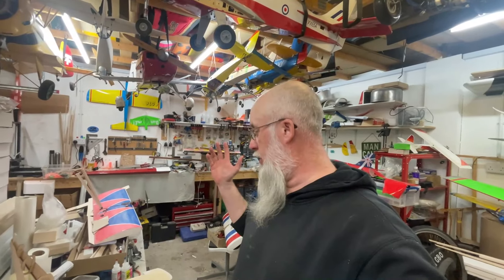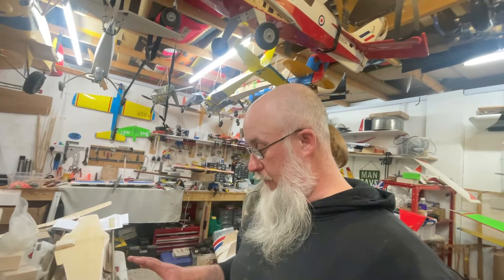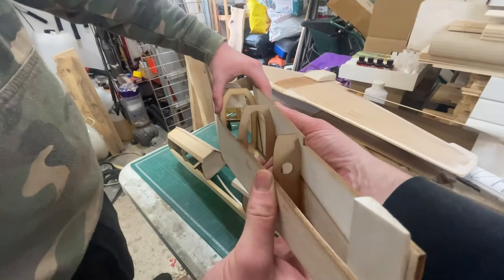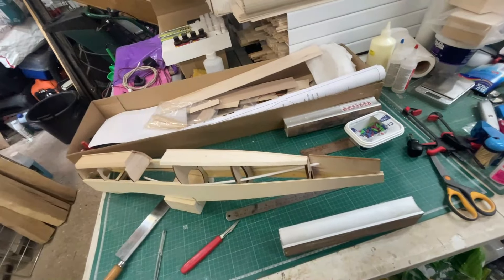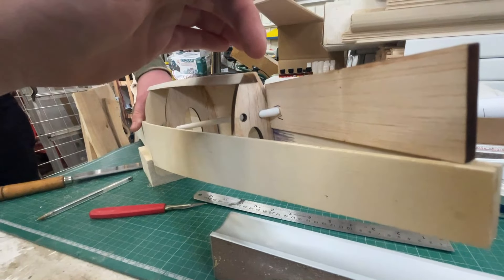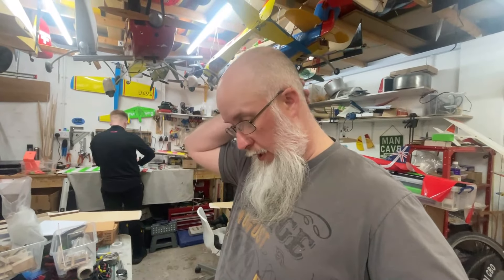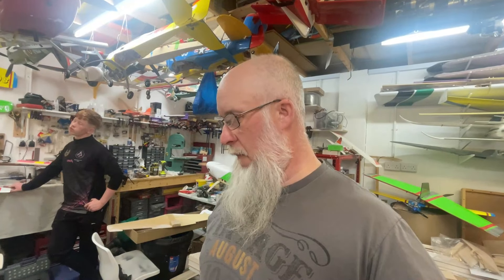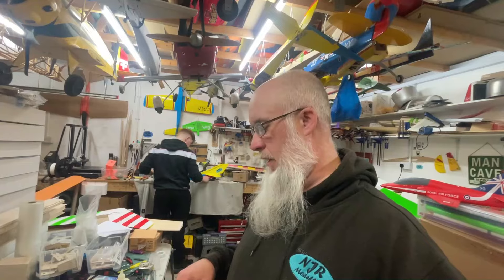Cambria vs Cambrian Funfighter P-51 Tandam Build Pt8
This is the Eighth in a series of videos where Ewan and I try to answer a question that has been bugging me for a while. What are the differences between the Cambria and Cambrian funfighters? We are using the P-51 mustang for the tamdam comparison and will be using near identical OS .32sx engines in both.

This video is not sponsored in any way, shape or form by either manufacturers, I have paid for both kits with my own money, and I have no affiiation to either

The kits can be found in these links
Cambria P-51